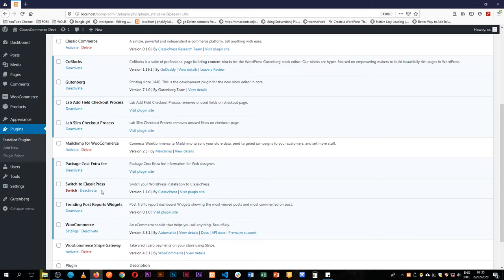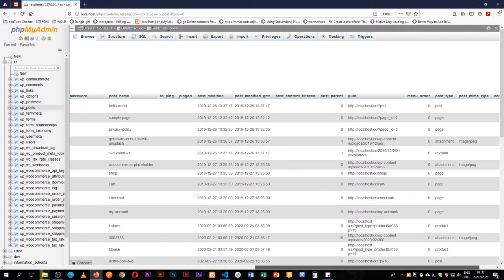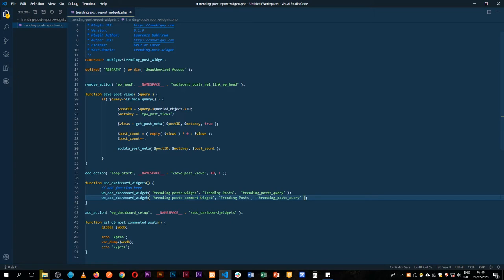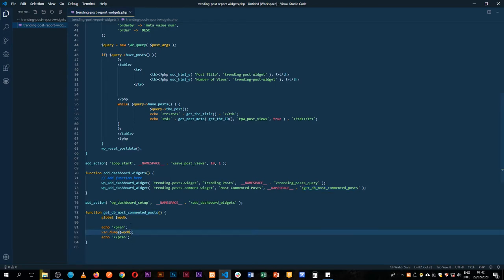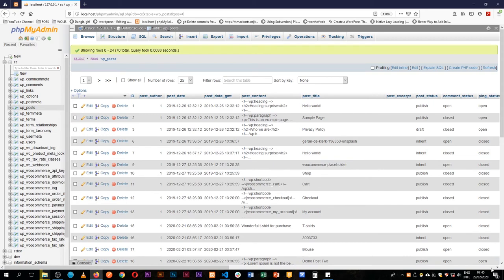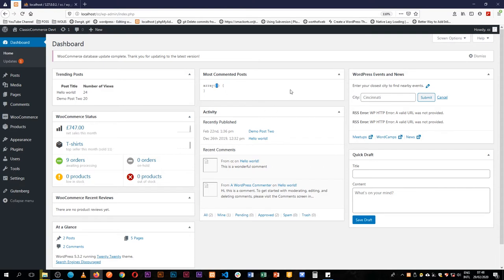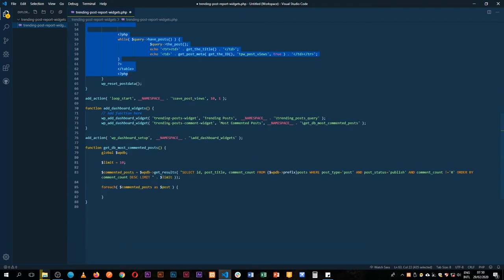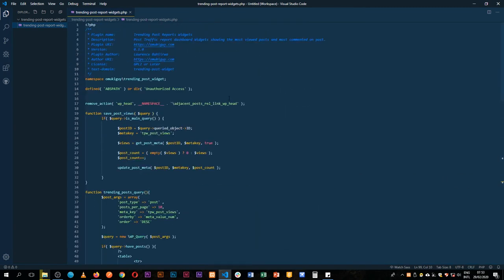Query WordPress Posts from Database directly to build most commented posts plugin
In this video, we learn how to query the WordPress Database safely.

Learning this database querying will open up areas that usually are kept hidden as there is myth of how to using the WordPress Database.

In this video we learn how to Query the WordPress Database directly for posts and their meta data to build most commented posts plugin.

LEARN MORE IN THE WELL CURATED PLAYLISTS BELOW